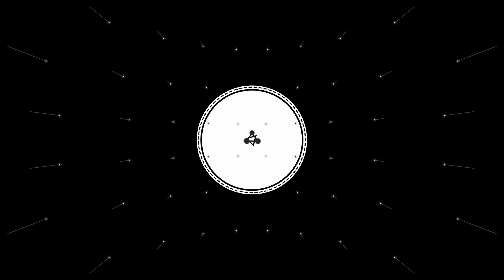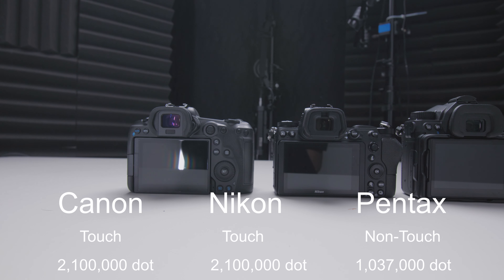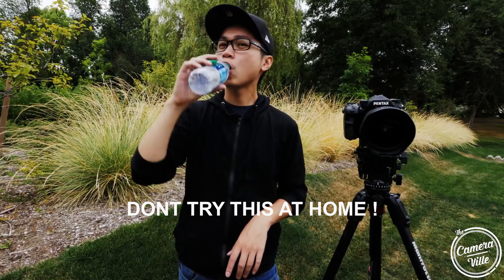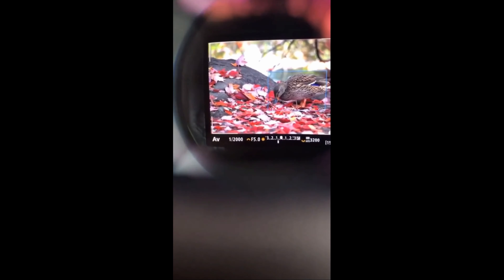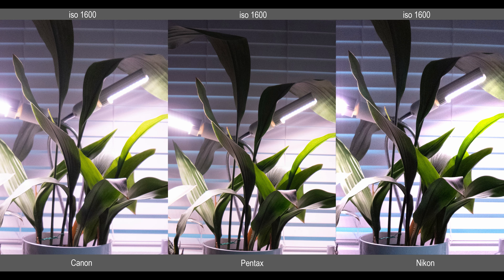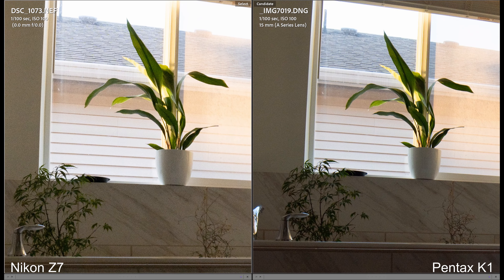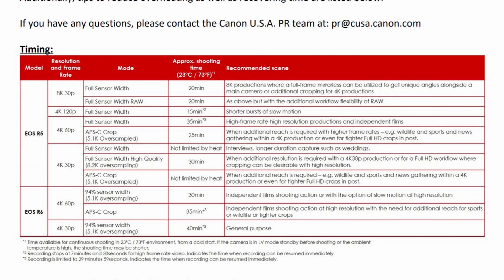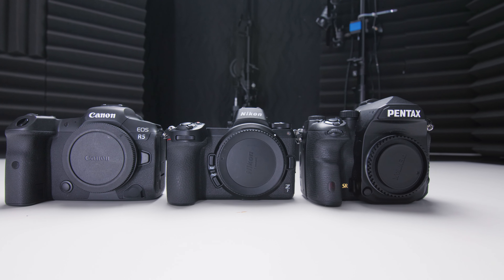Canon R5 vs Nikon Z7 | Image Quality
Canon R5 - Amazon

Nikon Z7 - Amazon

Pentax K1 MKII - Amazon